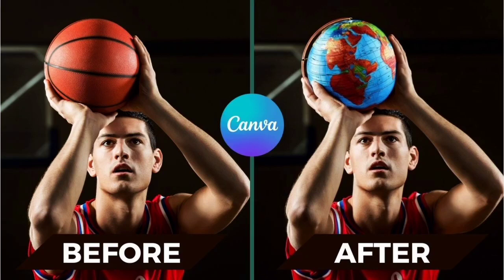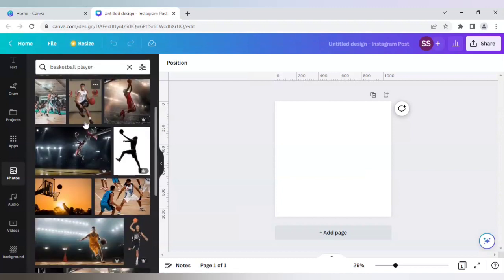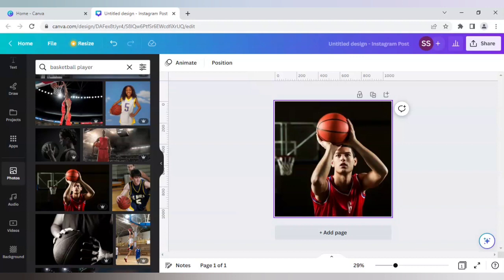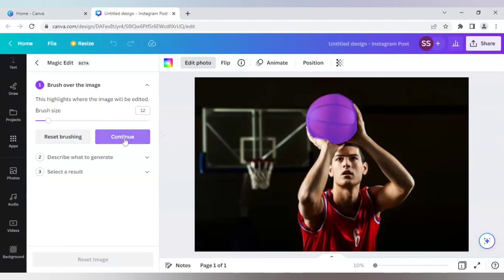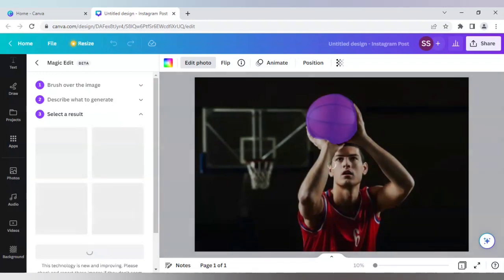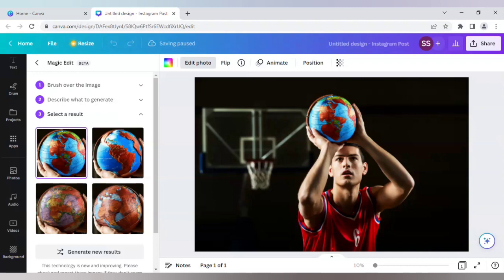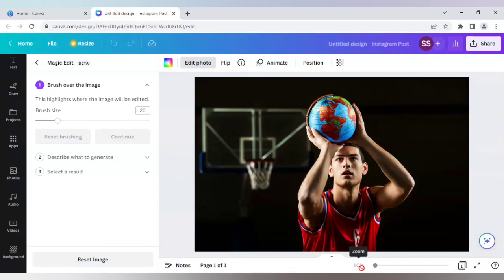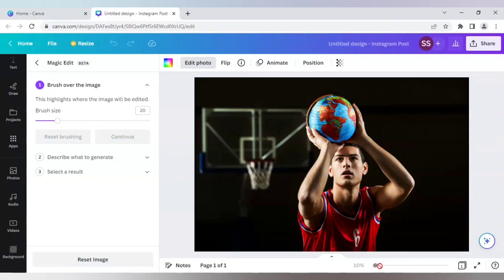How to edit and change object in canva with magic | tutorial by DLC Ventures India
In this video tutorial, I have shared with you how to edit and change object in canva with magic AI. This is a new feature in canva and this will help you to learn how to do edit using canva magic edit feature.

This tutorial will help you to learn how to remove and change objects in canva with AI photo editing feature. This is newest feature in canva 2023 version and all the steps I shared in the video can be done in canva pro and you do not need to use any other third party website to design this photo.

ai canva tutorial,
ai canva design,
ai canva photo editor,
ai canva photo,
ai canva picture,
canva se ai photo kaise banaye,
create image with ai canva,
canva ai edit image,
edit ai canva,
edit photo ai canva,
edit image with ai canva,
canva ai editor,
ai for canva design,
canva ai image editor,
digital portrait canva,
canva ai portrait,
how to edit portrait in canva,
how to do portrait in canva,
portrait in canva,
how to make portrait in canva,